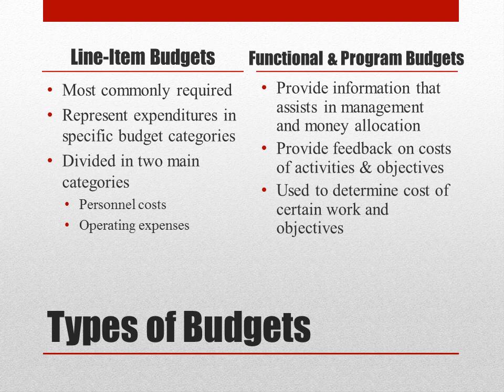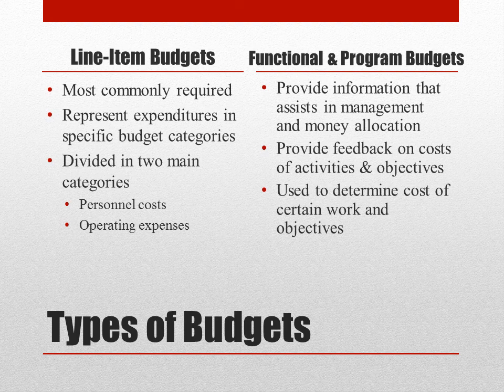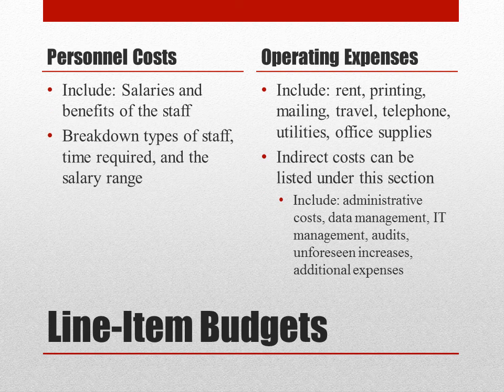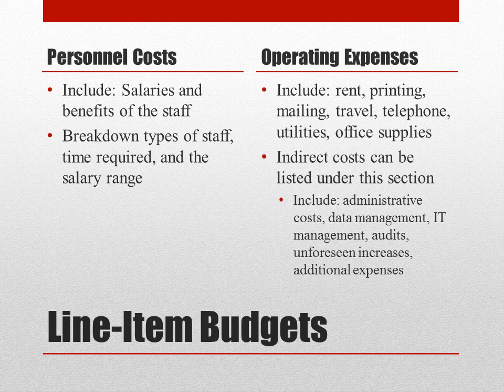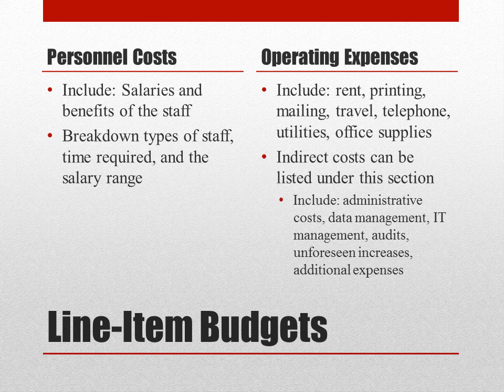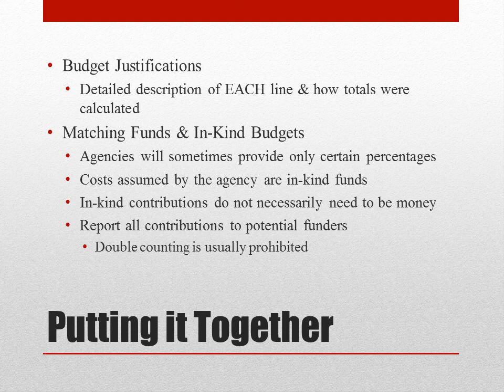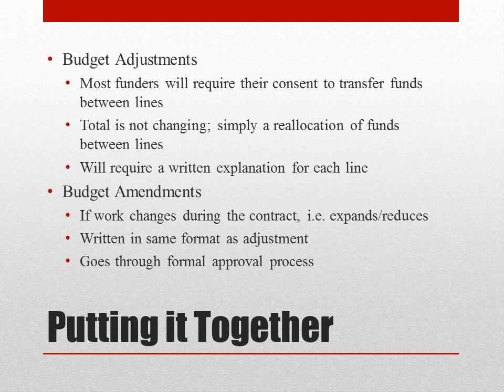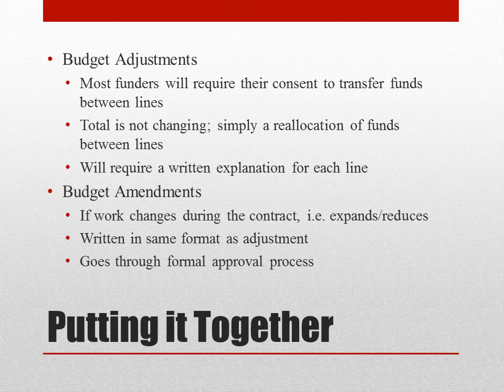Grant Writing: Creating the Budget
This video is posted as a small presentation on grant writing for an undergraduate social work course at Grand Valley State University